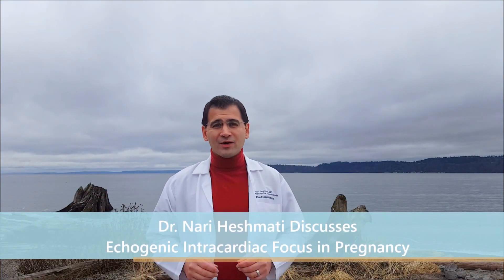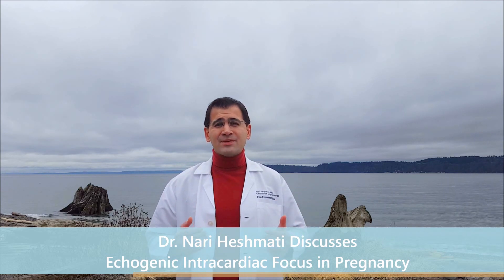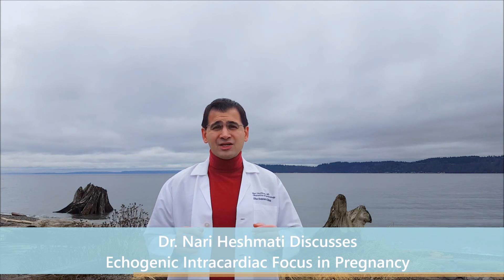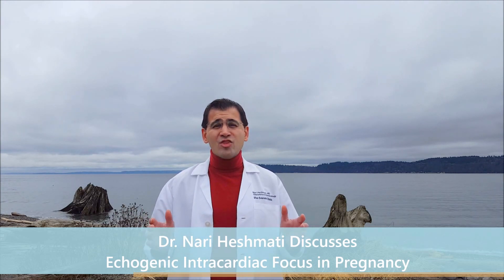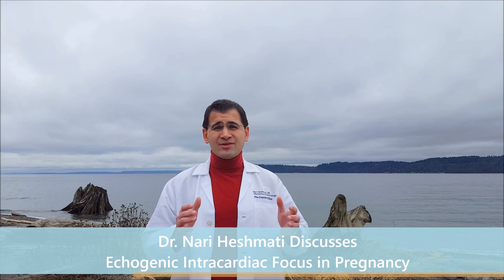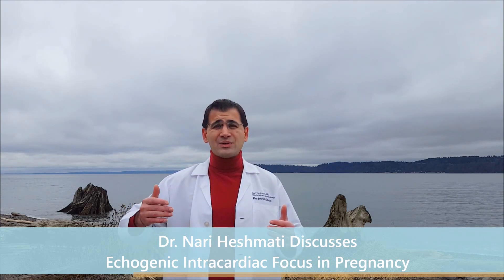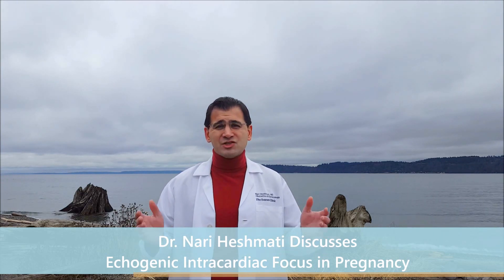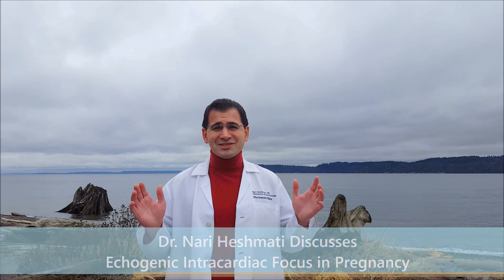EICF: Echogenic Intracardiac Focus on Ultrasound in Pregnancy Discussed by Dr Nari Heshmati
EICF: Echogenic Intracardiac Focus is a common finding on pregnancy ultrasounds that can cause anxiety because of the association with Downs Syndrome (T21). Dr Nari Heshmati, a board certified OBGYN, discusses what this finding actually means and what your options are moving forward.